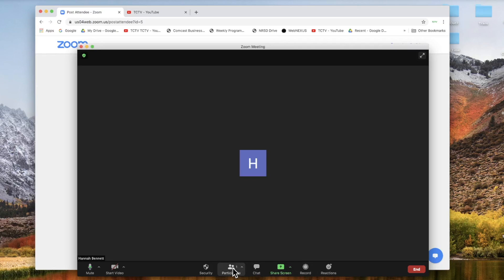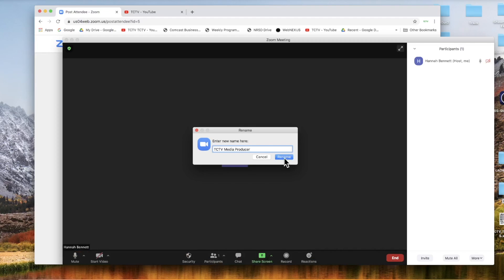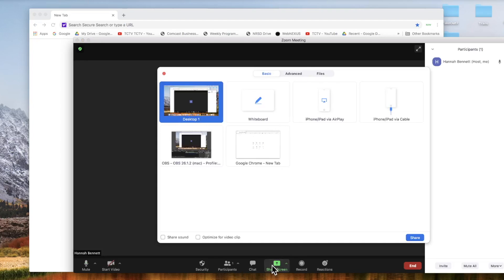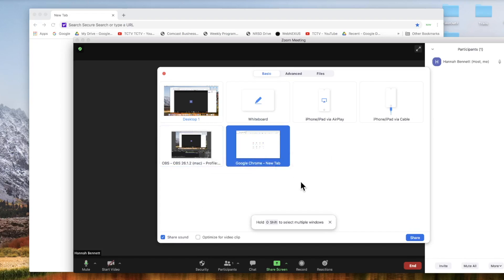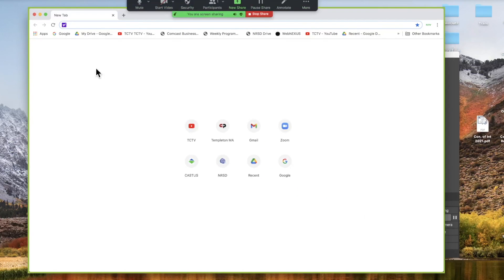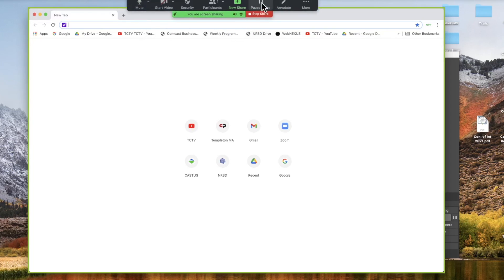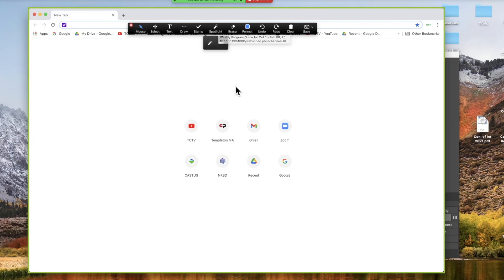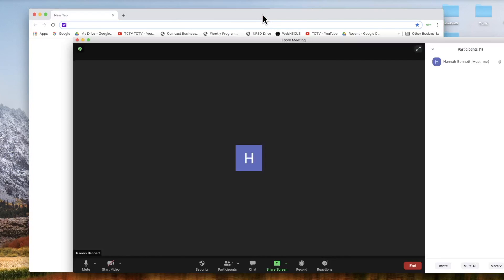Learn to Zoom, Part 2: Inside a Meeting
Do you know how to rename yourself and share your screen on Zoom? Learn these important skills with TCTV's Hannah Bennett.